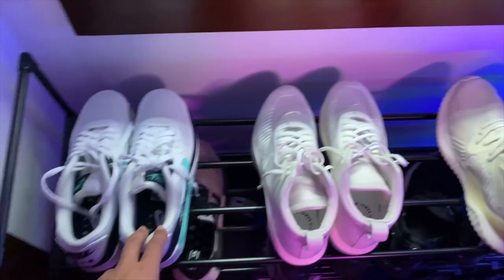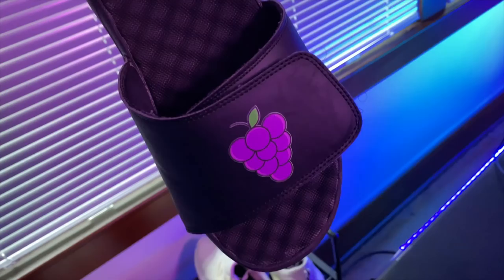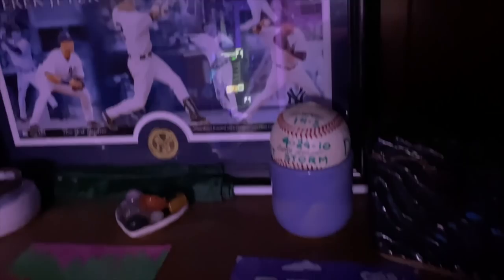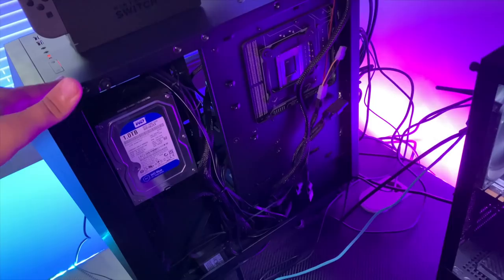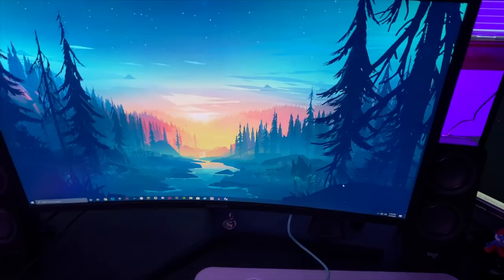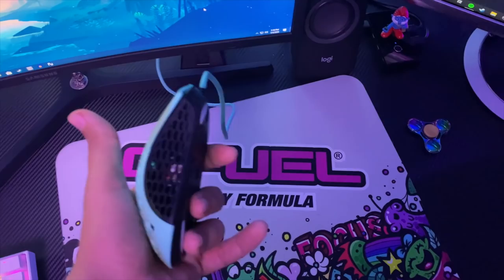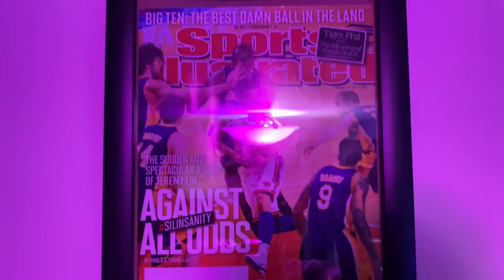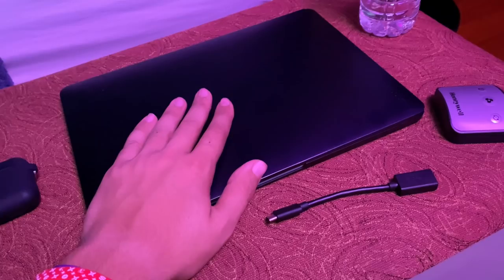Ferdy Setup/Room Tour 2020 (July)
Links
Gaming PC